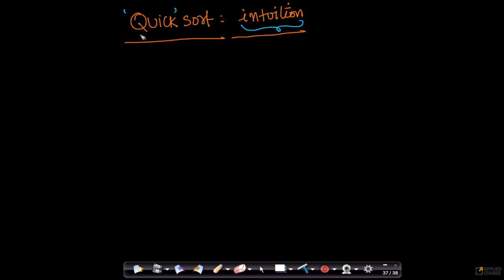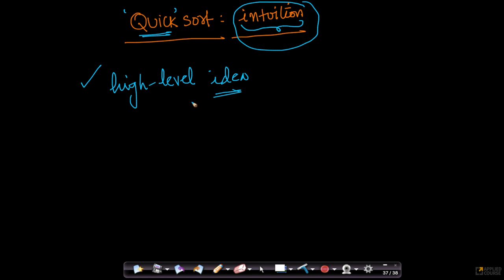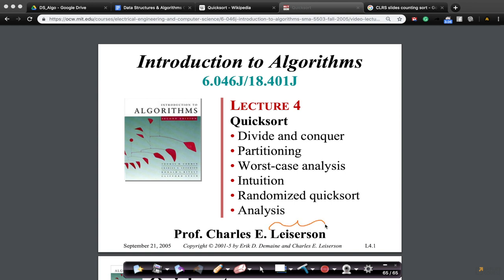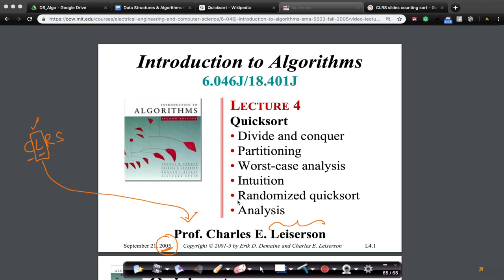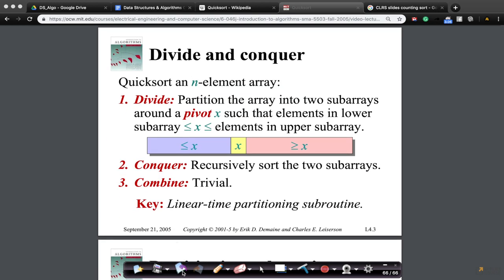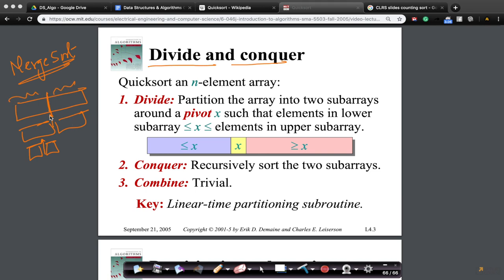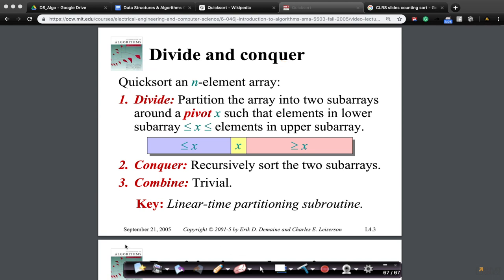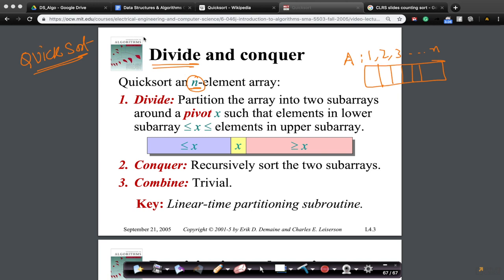How it works: intuition | Quick sort | Appliedcourse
Chapter Name: Quick Sort